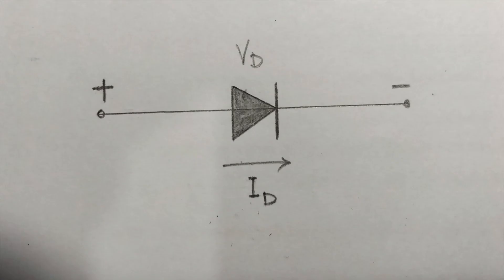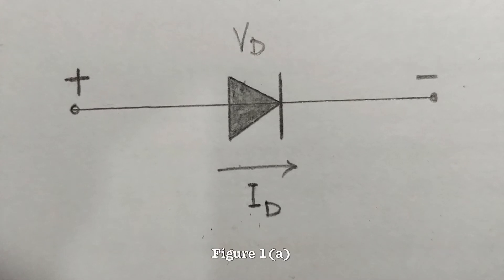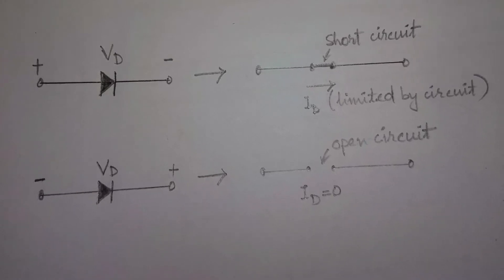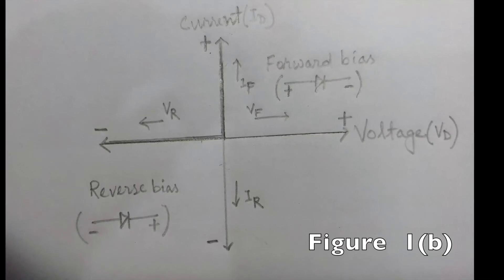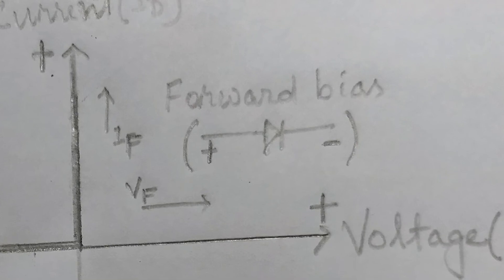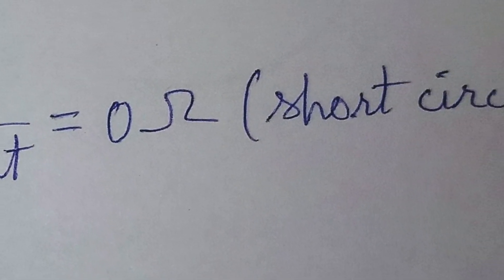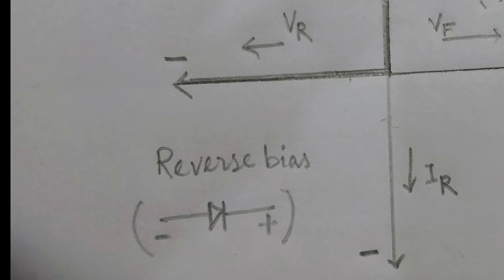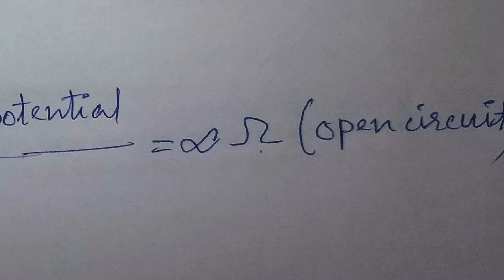Basic Electronics: What is an ideal diode and its Characteristics, Basic concepts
ideal diode, characteristics, basic electronics.
Understanding Diodes for use in Rectifiers, Diodes - Basic Concpets, Diode - Biasing, Ideal Diode in Forward Bias, Ideal Diode in Reverse Bias, Practical Diode in Forward Bias, Practical Diode in Reverse Bias, Diode as Switch, DC Power Supply.
Topics covered:
1. ideal diode.
2. Diode resistance in forward bias condition.
3. Diode resistance in reverse bias condition.
4. V-I Characteristics for ideal diode.

This tutorial is preapared with help of Electronics devices and circuits book by R. Boylestad and L.Nashelsky

| Properties of intrinsic and extrinsic semiconductors | p-type and n-type"